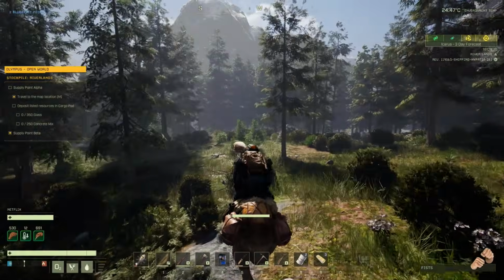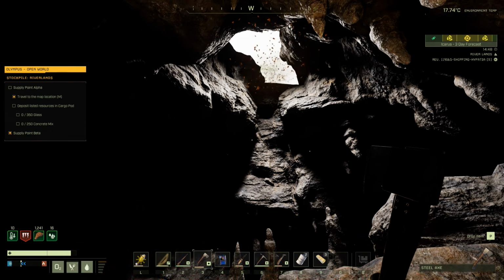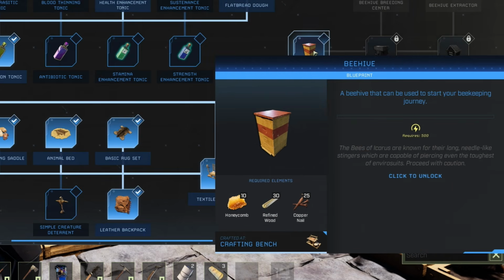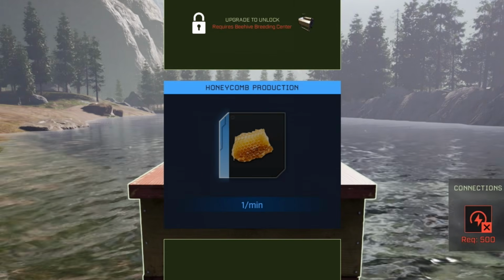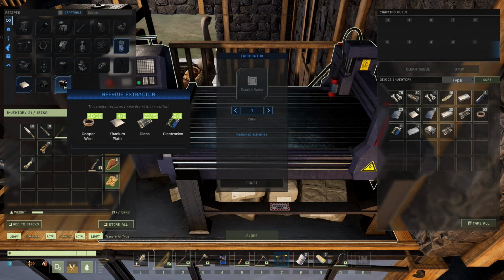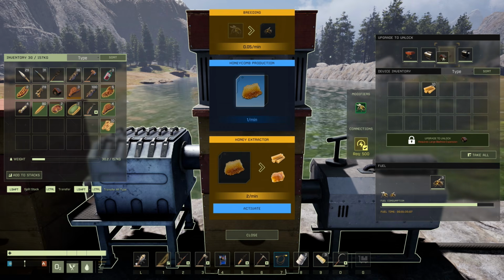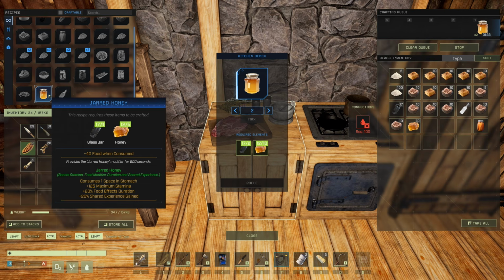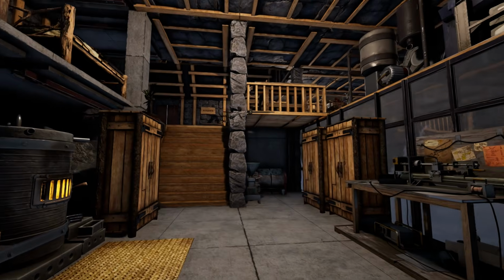ICARUS | UPDATE | BEING A BEE KEEPER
Icarus update bee keeping. How to be a beekeeper, what to do with them, what does it all mean? If anything.
Quick overview of ICARUS latest (well nearly) weekly update.
I like bees but should you keep them?  Watch and find out.